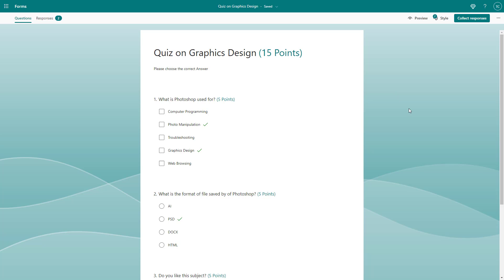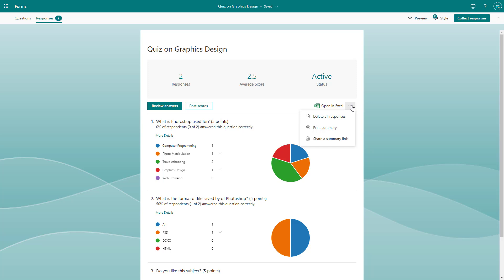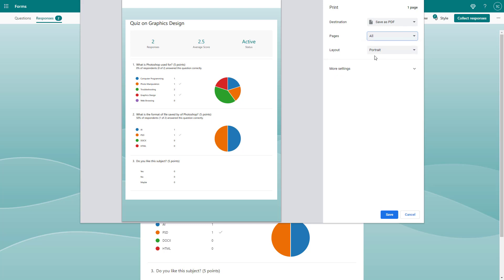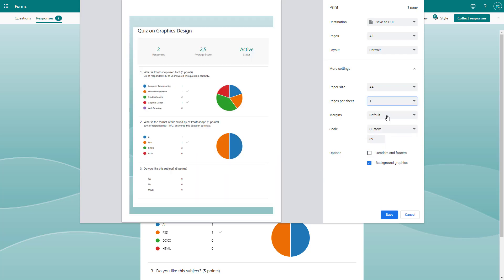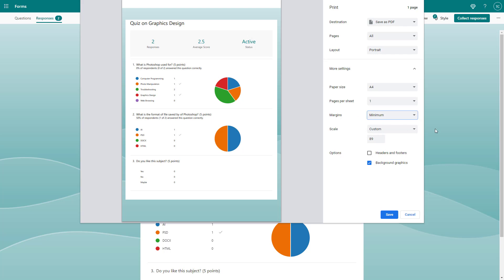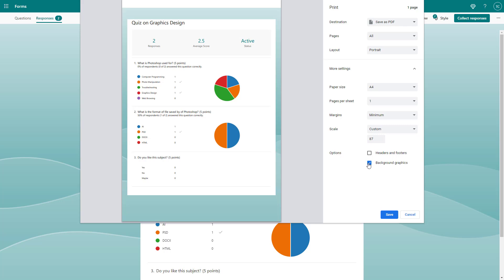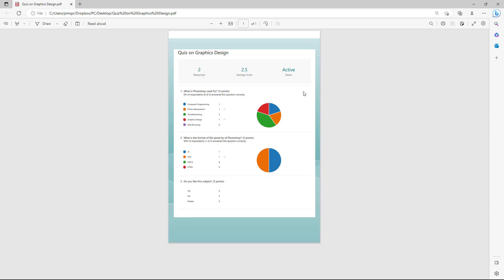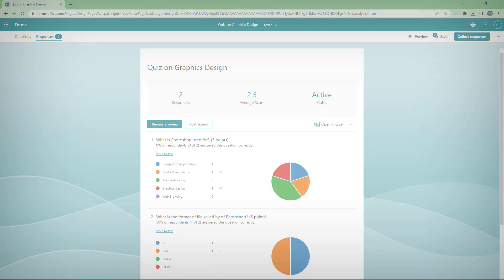Microsoft Forms - Lesson 53 - Printing Responses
In this tutorial, we will be discussing about Printing Responses in Microsoft Forms